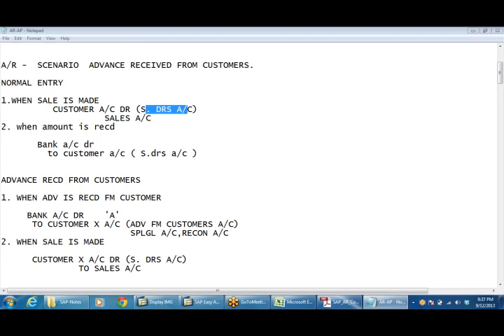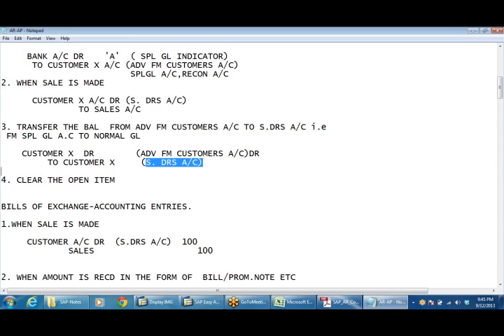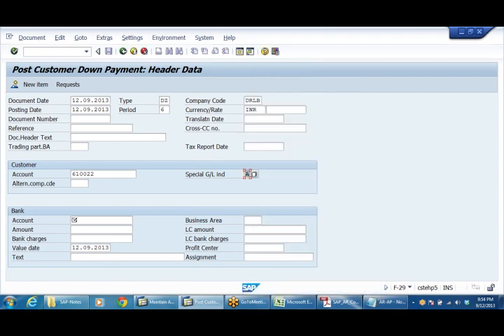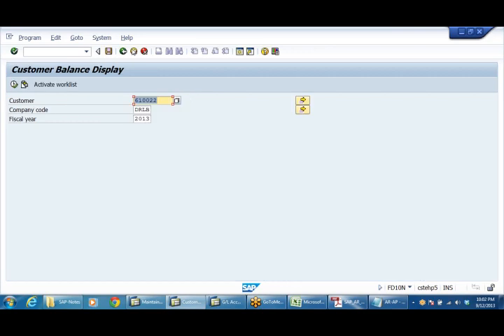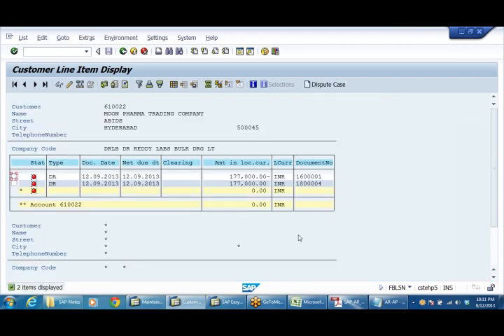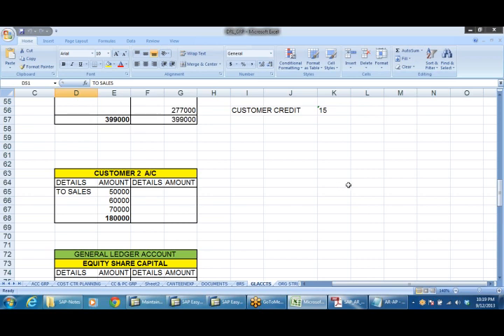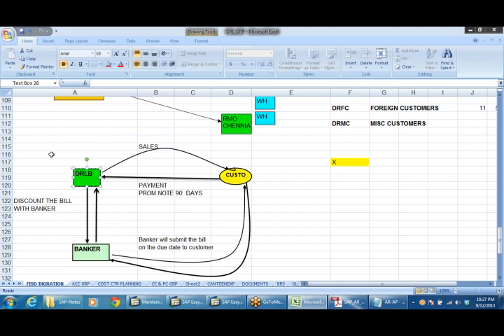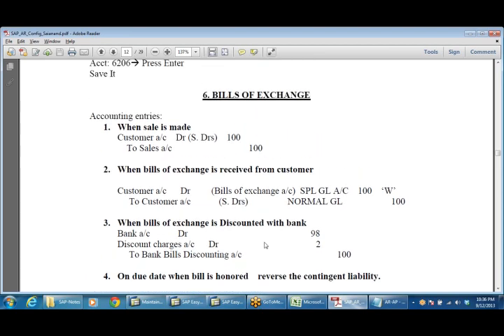2013 09 12 21 37 AR ADV RegBatch